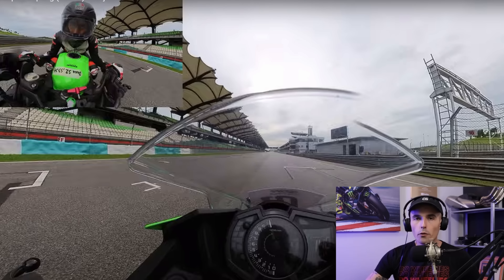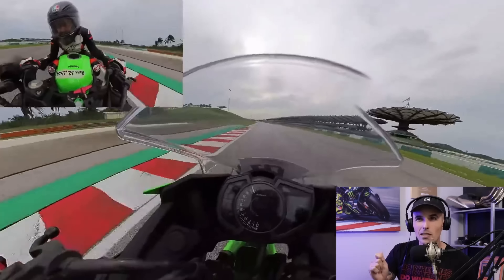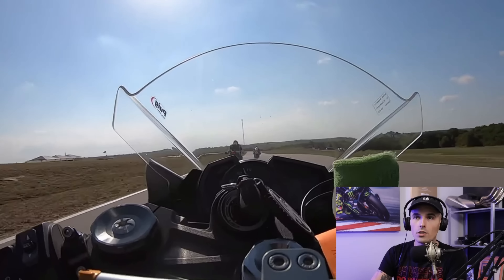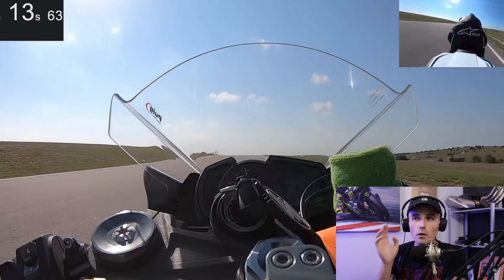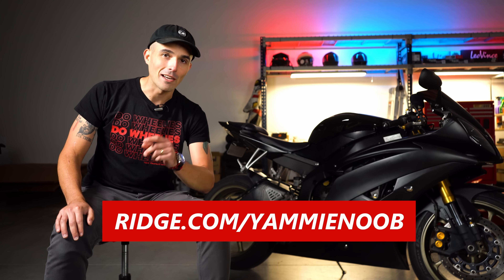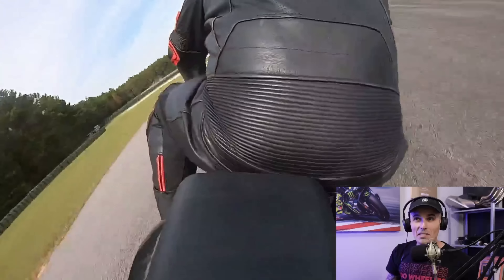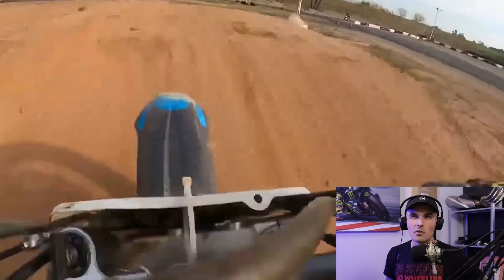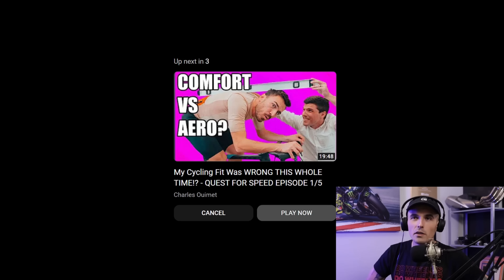Reviewing Subscribers' Track Day Footage (Oh Boy)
Let's see how my Discord bois get along on track!